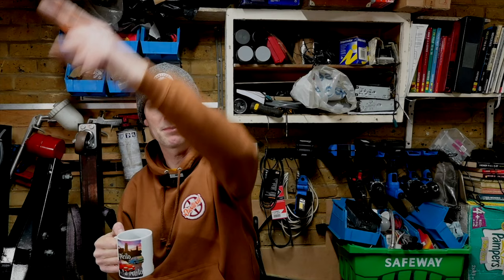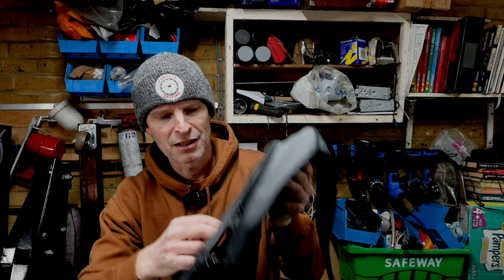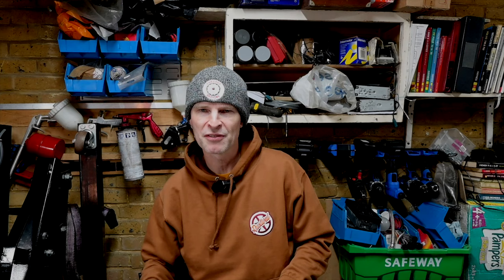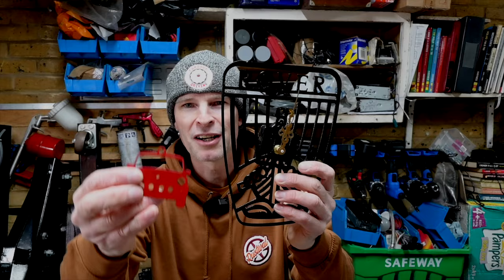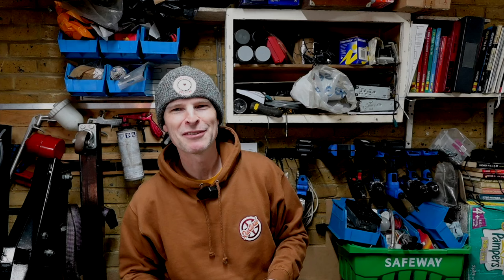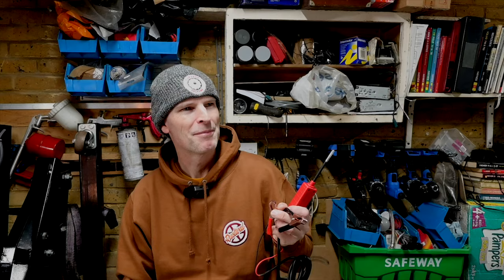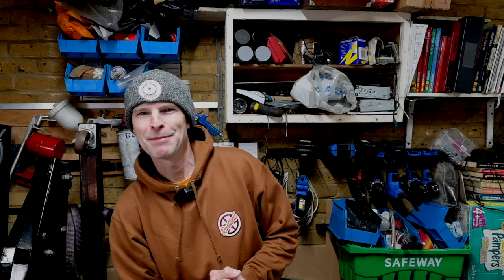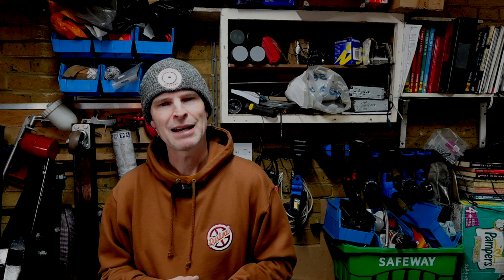Furious Driving Junk in the Trunk post bag March '24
Good news! Its Junk in the Trunk time, with post plus things from Rustival
(the fudge has now been eaten)

Got stuff to send? Heres the address
Furious Driving
AYLESFORD
ME6 9LE

Furious Driving
AYLESFORD
ME6 9LE